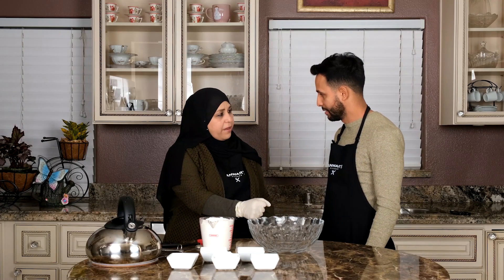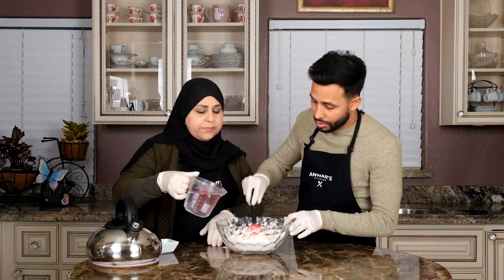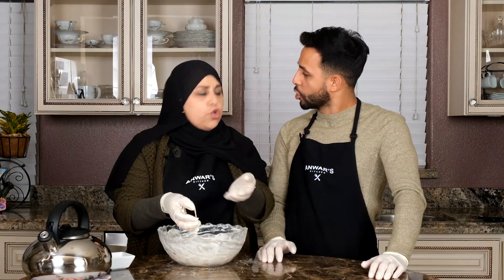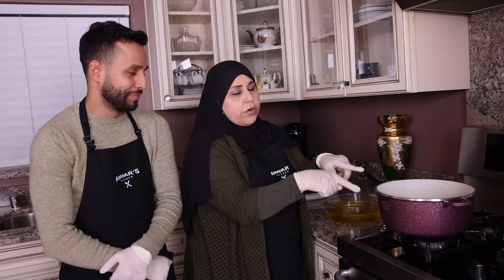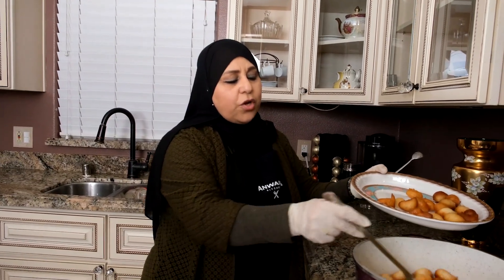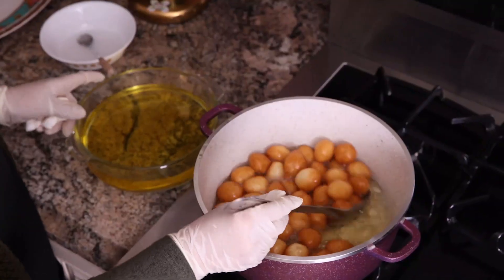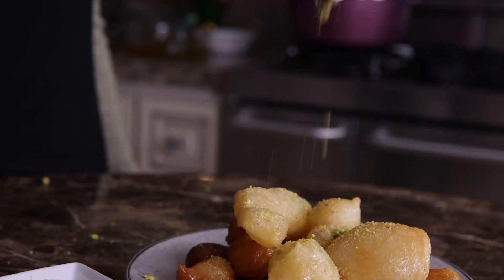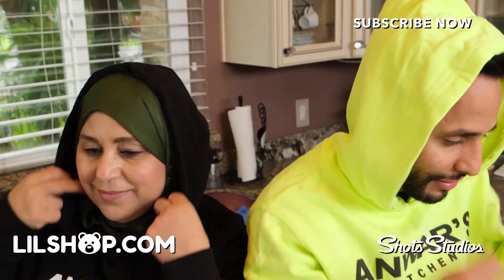Awameh | Anwar's Kitchen